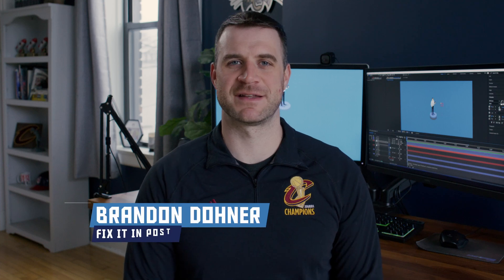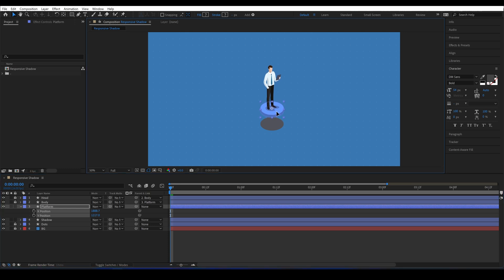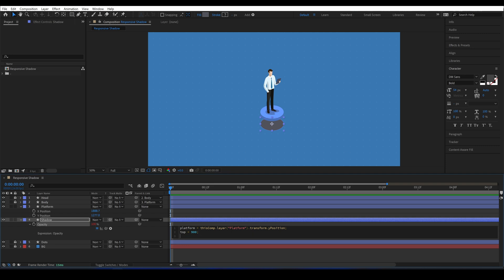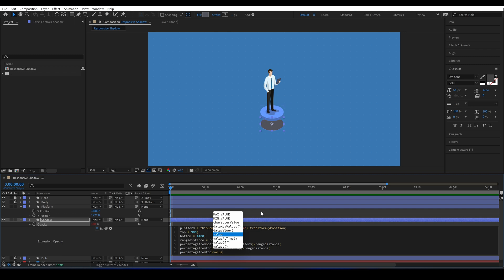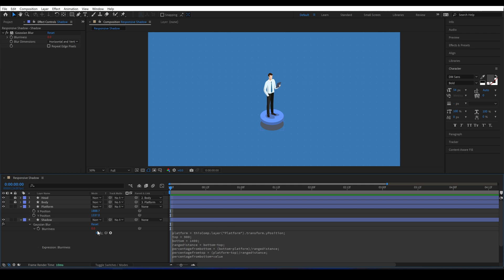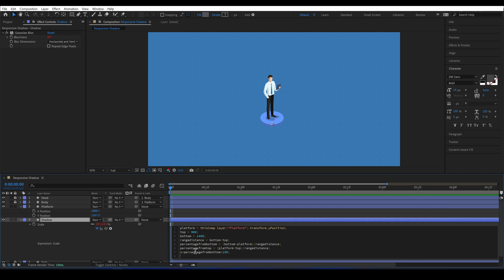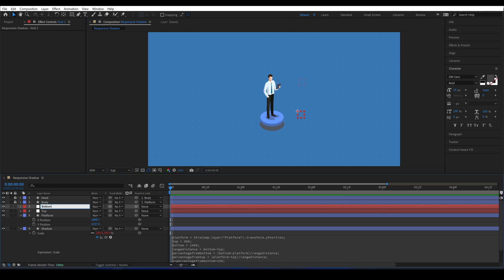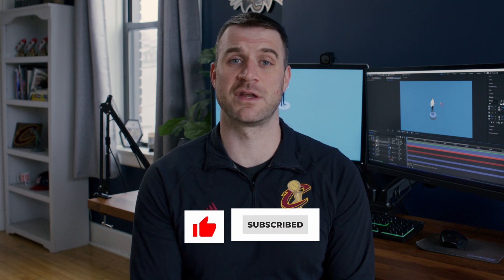Create Responsive Shadows | After Effects Tutorial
Learn how to rig a shadow to automatically fade. In this episode, Brandon walks you through using expressions to generate values for the scale, opacity, and blurriness of a shadow based off of the Y position of the layer casting it.

� Why not just keyframe those properties? �
Good question! If I had 3 keyframes, I would totally just keyframe those properties. But what makes having a responsive shadow so useful is that any animation the object does (animating in, bouncing off the ground, or in this case - floating up & down) the shadow will respond appropriately without having to keyframe it. And if you have expressions on the object, it becomes impossible to keyframe the shadow's properties accordingly.

� Shouldn't the scale of the shadow decrease as the platform gets higher? �
It depends on the light source(s) causing the shadow. In this case, it's blocking the "light source" from the top of the frame, and so the closer it gets to the top, the shadow size increases. The inverse of this would be more of a contact shadow, and you would just need to subtract an amount from the scale, instead of adding to it.

00:00 Intro
00:18 Basic Setup
00:56 Opacity
01:32 Blurriness
02:36 Scale
03:40 Nulls for Top & Bottom Points
04:13 Final Thoughts